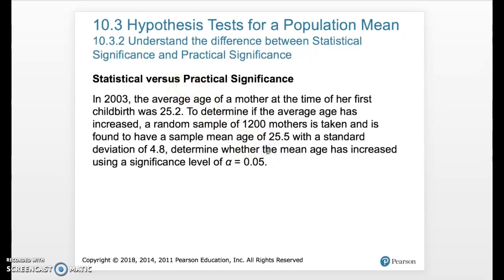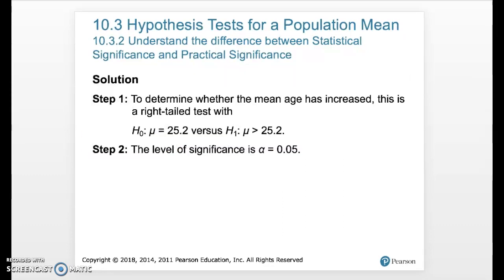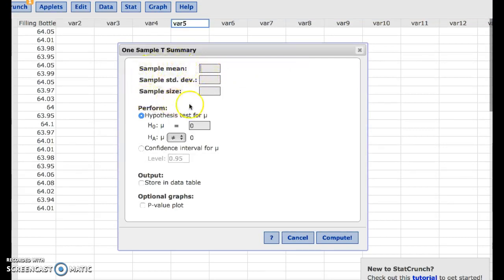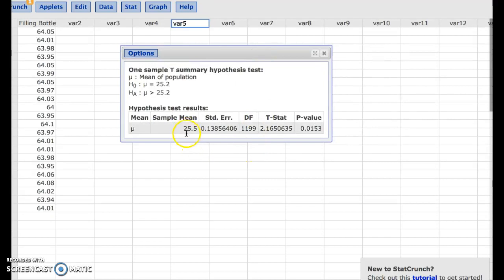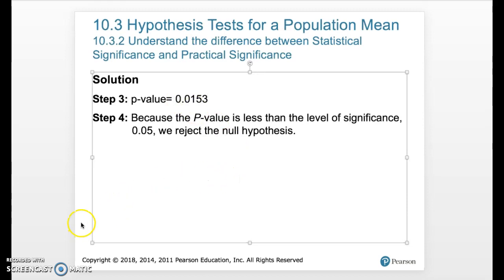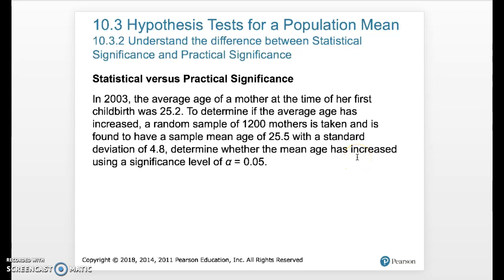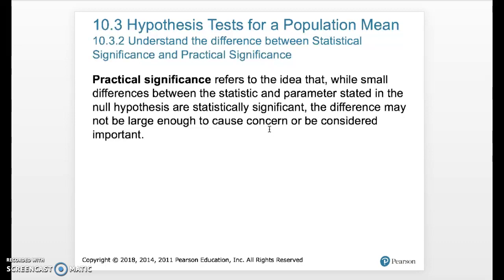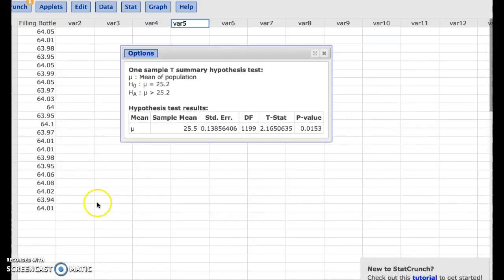10.3, part 3